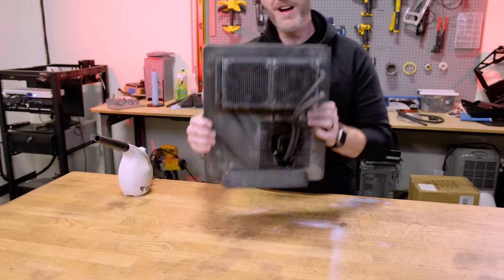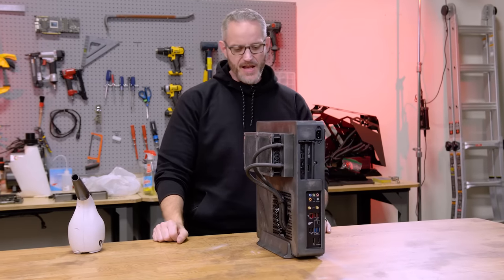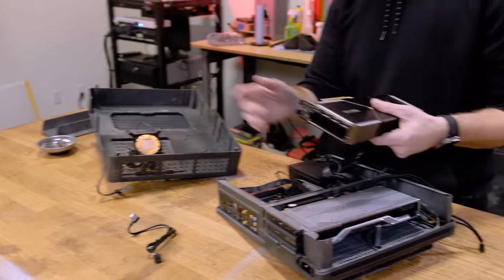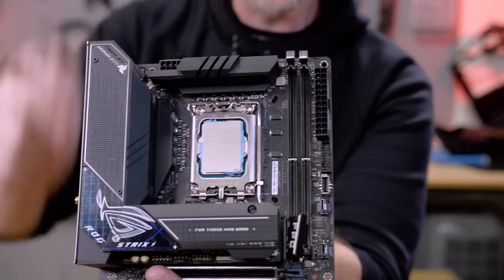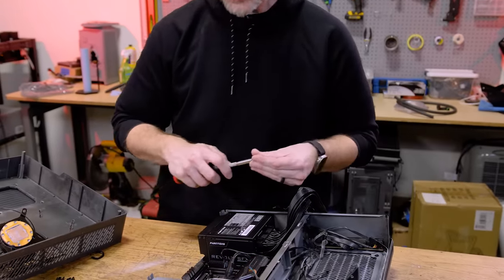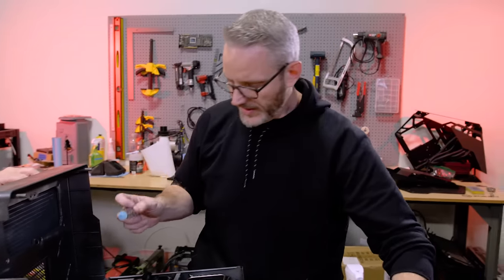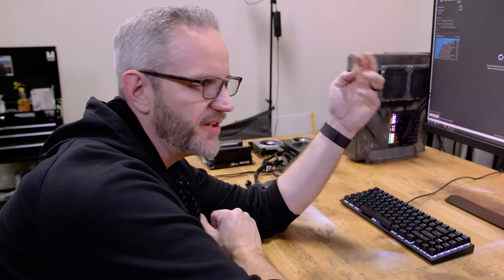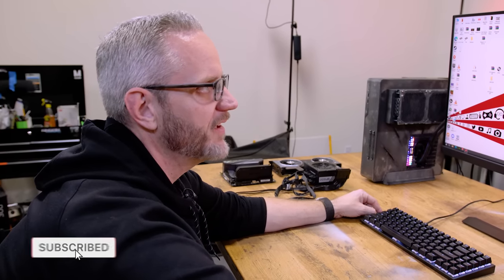This is still one of my all time favorite builds! Destiny 2 Themed PC Upgrade